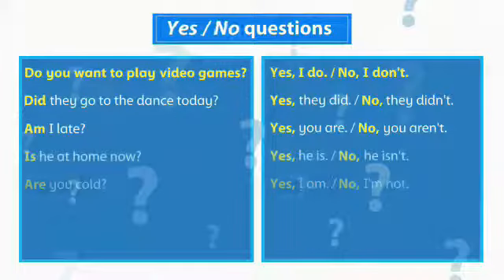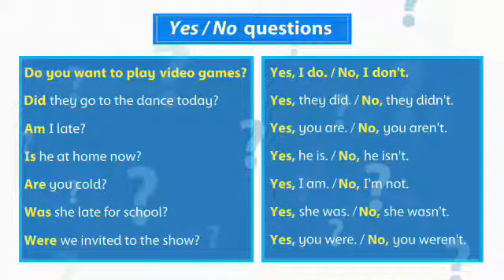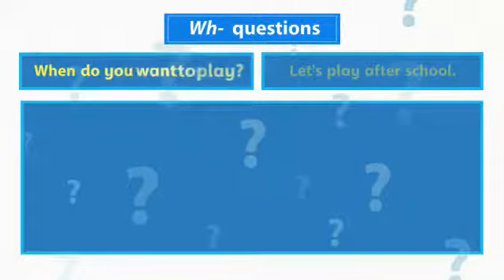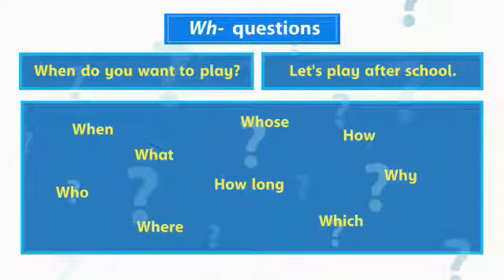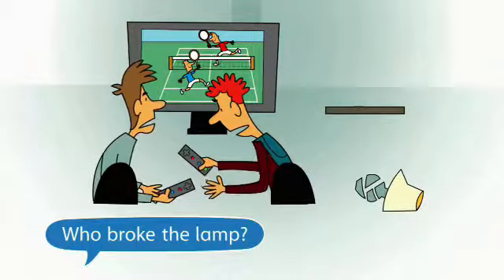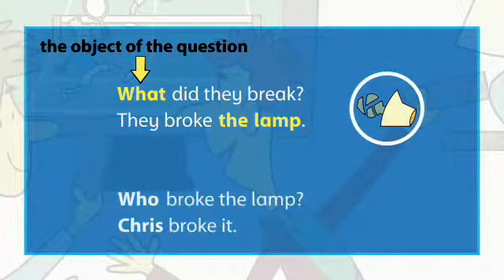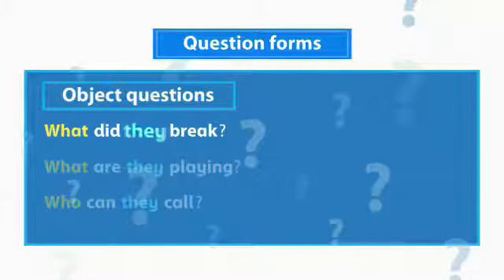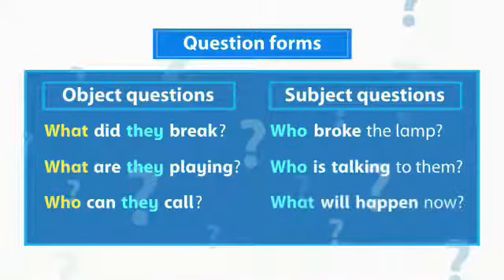Oxford Discover 5 Grammar Unit 9 (Asking Questions)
Yes, No questions
Wh questions
Who, when, where, how, why, what. etc
English Grammar